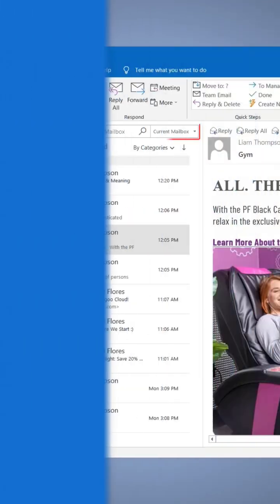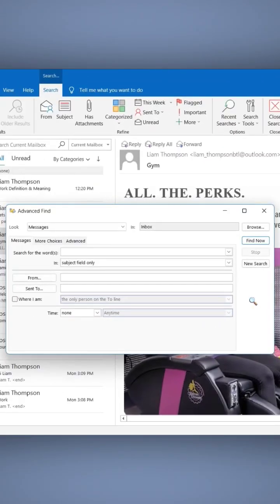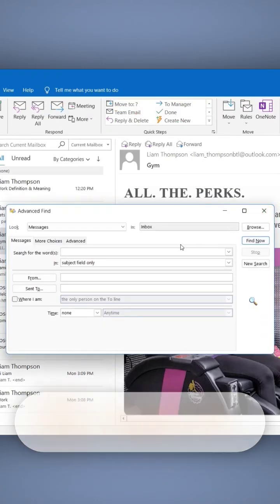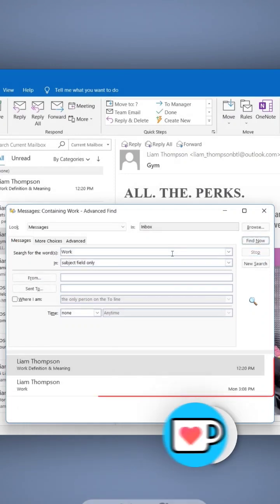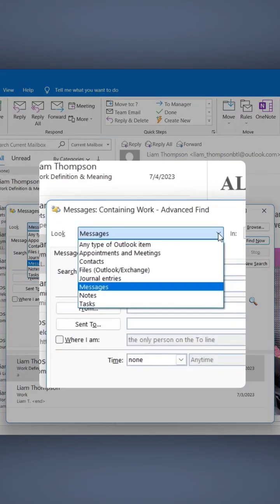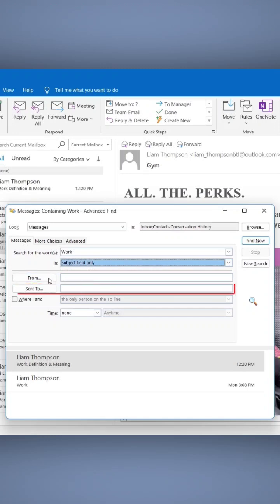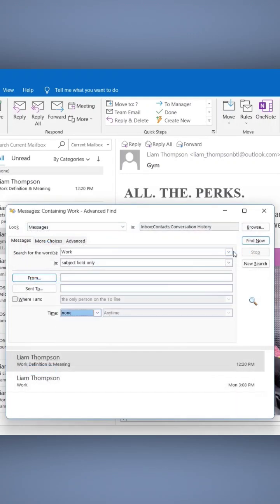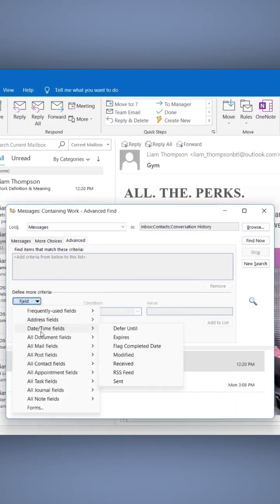How to Use Outlook Advanced Search for Exact Results [Quick Outlook Tutorial]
Do you like our content? Buy us a cup of coffee!

Go to the search bar at the top. Click on the field, then click on the search tools icon HERE. Of the options select the advanced Find one.  Also try the shortcut ctrl+shift+f.
A new window is opened.

Now, simply enter the keyword or phrase you're looking for in the search bar and hit enter. In seconds you will see the results.
But there is more. For example if you click on the look dropdown menu you will see plenty of options such as: any type of Outlook item, contacts, messages to name just a few. Also in the in field you can refine your search more.
Below there are the “from” and “send to” buttons where you can narrow your search.  Finally if you click on the advanced tab you will see some very comprehensive search options.